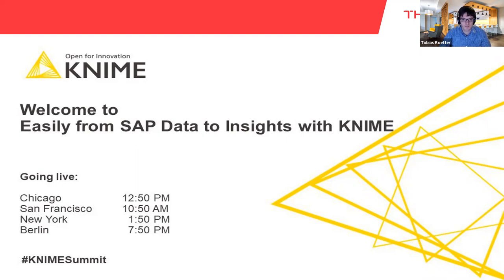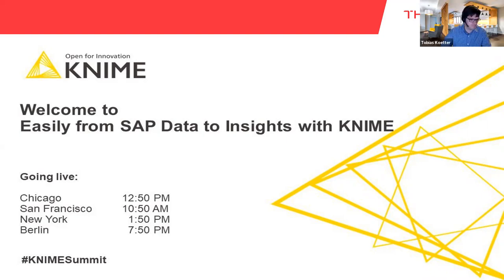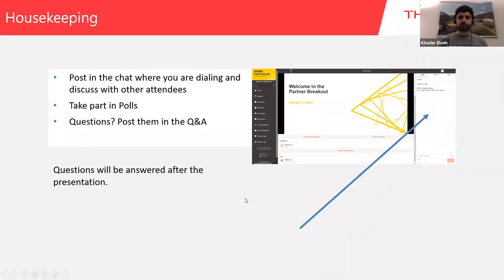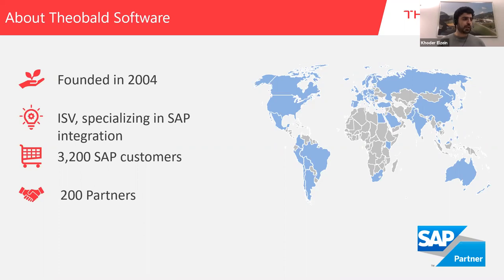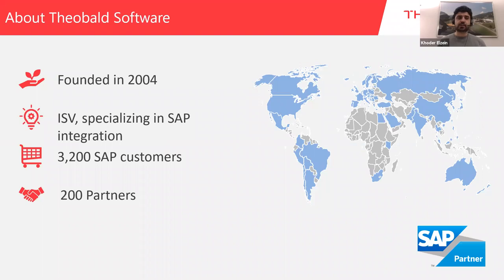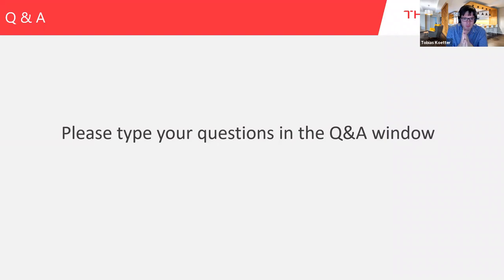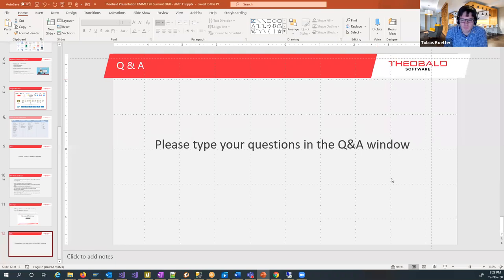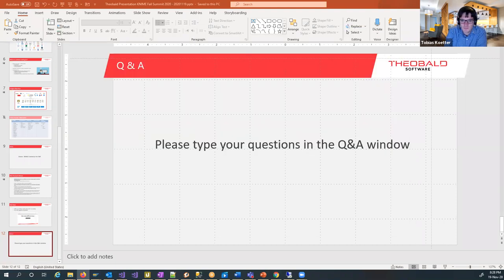Easily from SAP Data to Insights with KNIME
SAP Systems are an indispensable part in lots of companies, regardless of whether they are SMEs or corporations.  This presentation will show you how data acquisition from different SAP systems like ERP, S/4HANA, BW and BW/4HANA can be easily designed. A live demo completes the presentation with a practical example.

Led by Tobias Koetter (KNIME) and Khoder Elzein (Theobald Software) at the KNIME Fall Summit 2020.